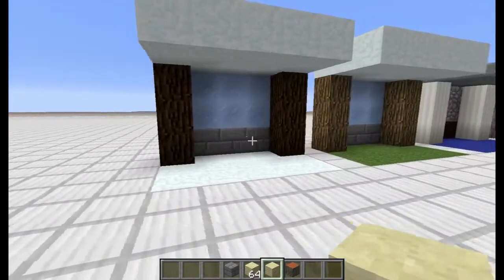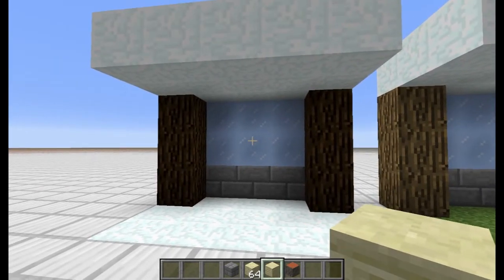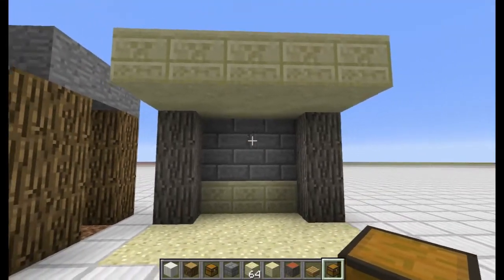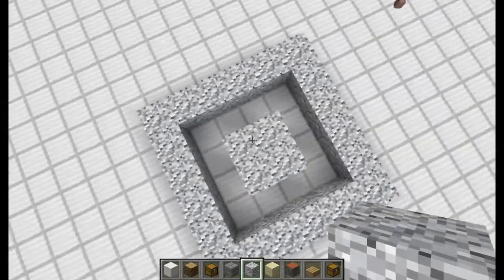The Plan Stan! :: Jays Adventures :: Minecraft Let's Play Season 1 Episode 92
Minecraft is a game made by Mojang. The game was created and developed by Markus Persson, but now Jens Bergensten is the creator. The game is still being developed and is a heck of a lot of fun! Check it out if you don't have it already!

10% Goes to charity, and all the rest will be used for advertizing.